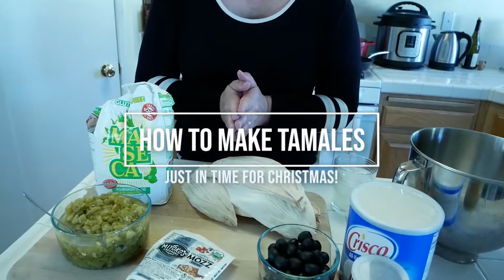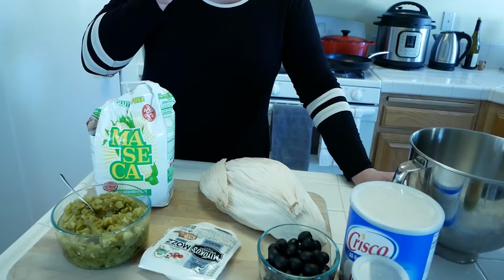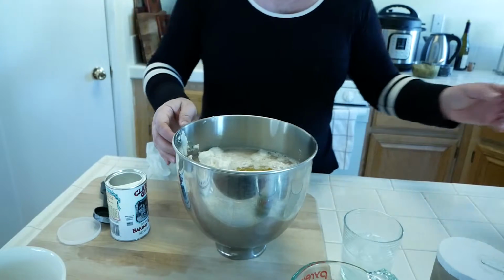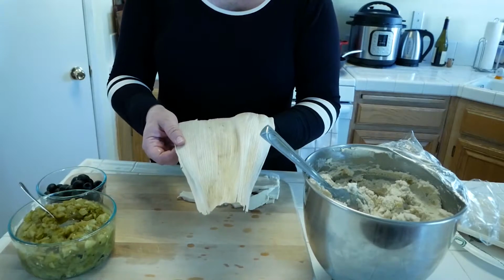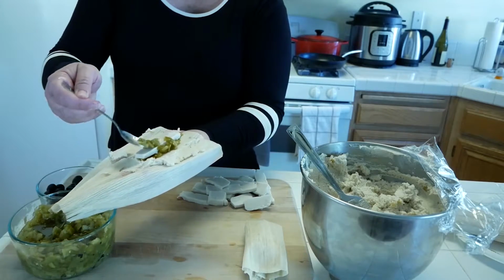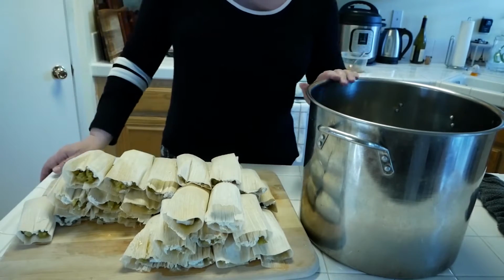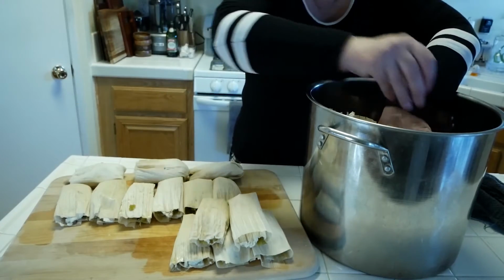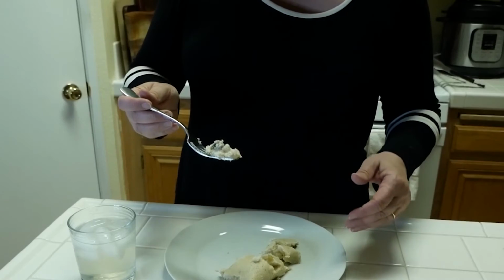How to Make the Best Vegan Tamales! Green Chili and "Cheese," Just in Time for Christmas!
Making vegan tamales is easy but time consuming. It's always fun to make them as a group! But with everyone social distancing this year, the thought of a big tamale party is out of the question. Maybe you can enlist your immediate family and Skype some friends and have a virtual tamale-making get together.

Tamales are traditionally made and given as gifts at Christmas. They are so valued, they are practically exchanged as currency! This recipe is easy for first timers and the results are delicious.

Please enjoy this video and Merry Christmas!